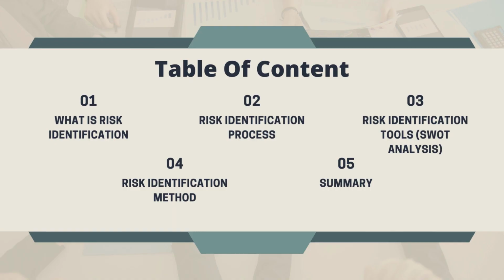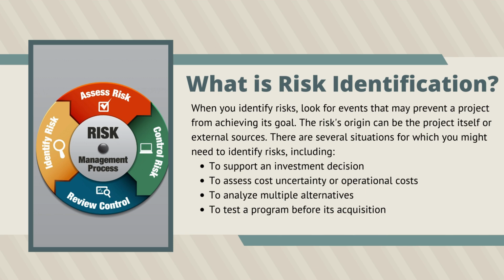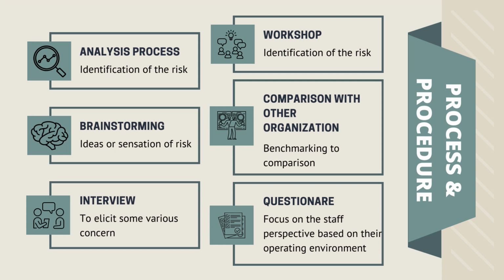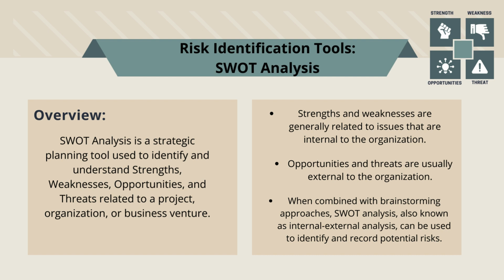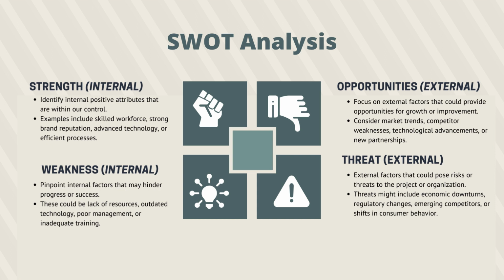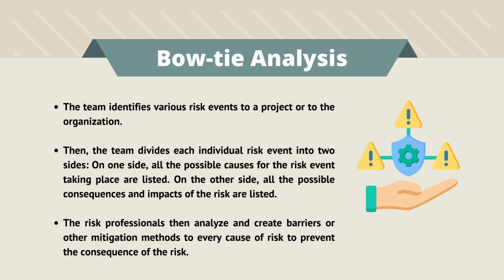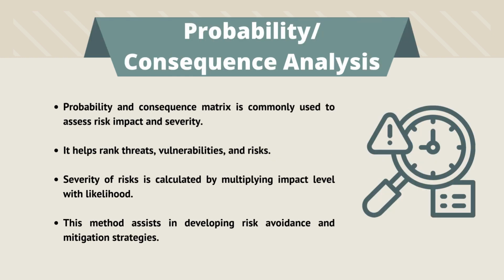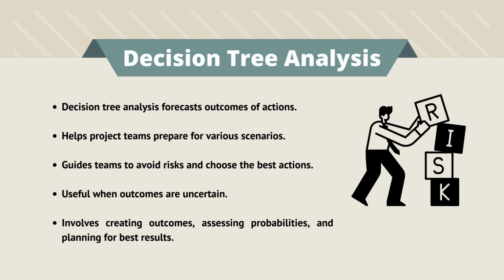BSR654 - METHOD AND PROCEDURE OF RISK IDENTIFICATION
Hi we are student from UiTM Seri Iskandar .
Tutorial BSR654

1. MUHAMMAD ZHAFRI BIN MASRI 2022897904

2. MUHAMAD HAAFIZH BIN BUKHARI 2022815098

3. SITI NUR ATHIRAH BT KHALID 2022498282

4. NURUL AMANINA BINTI ISMAIL 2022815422

5. AINI SOFIA BINTI BAIN 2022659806